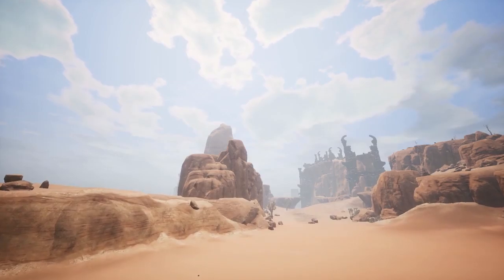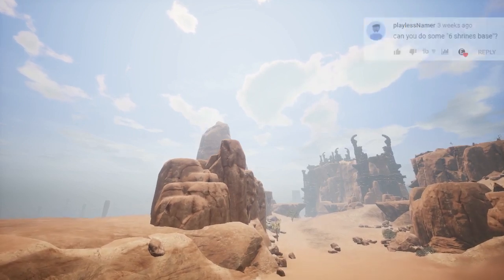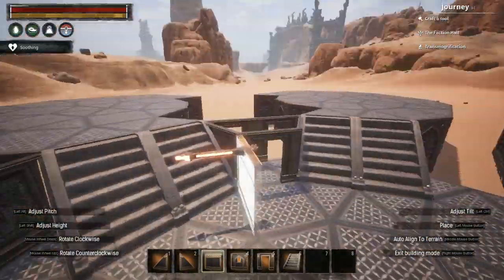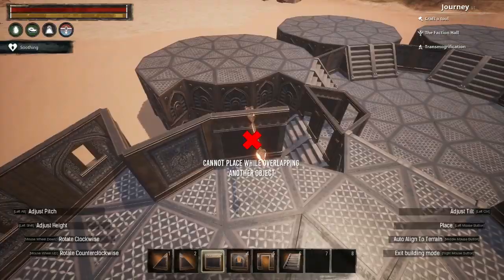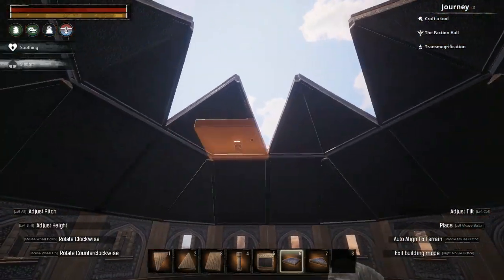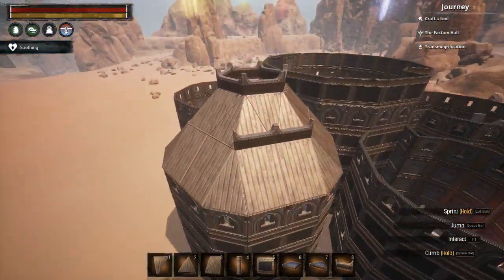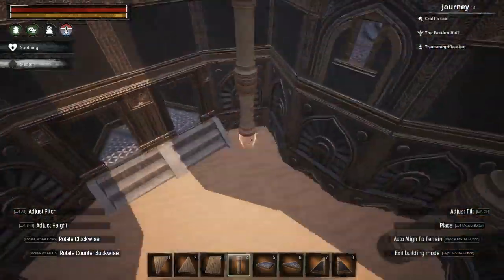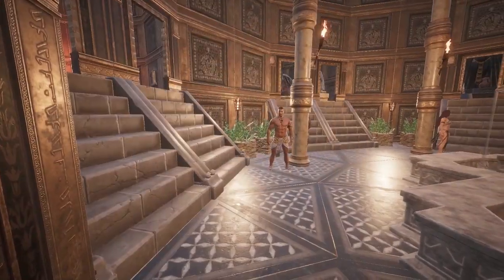Conan Exiles: Cathedral Build Guide (Treasures of Turan DLC)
Hey guys, today's video is another viewer suggestion, and we're just west of Dust Devil Ridge building a Cathedral, using the Treasures of Turan DLC. This Conan Exiles build combines various altars within the game to equally represent all religions in this temple. Enjoy!